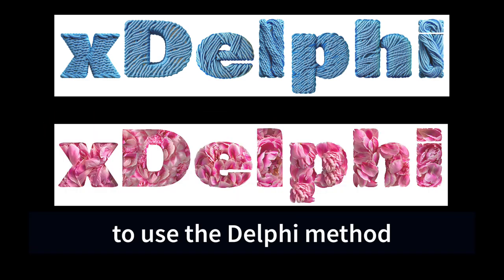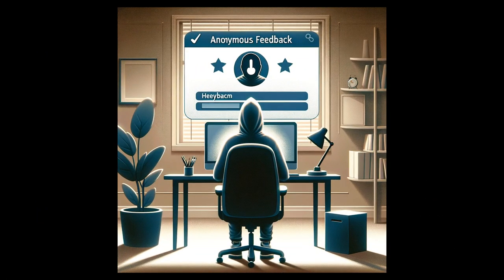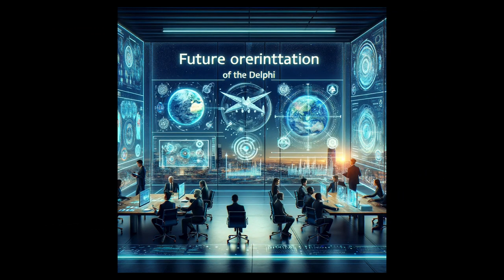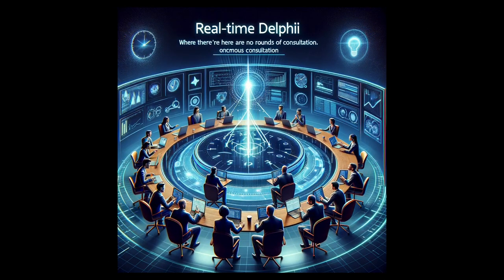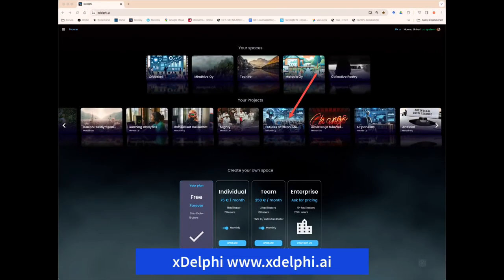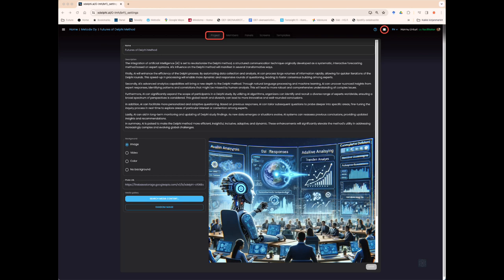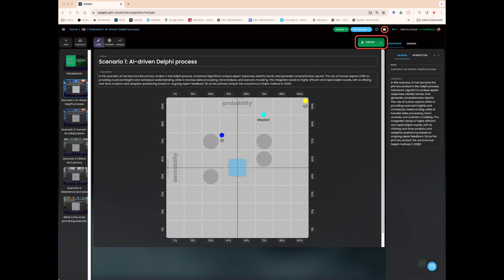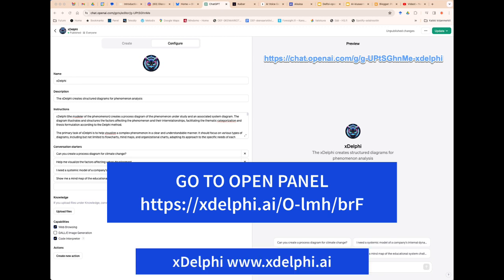xDelphi: case Delphi Method Futures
The Delphi method is a technique developed in the 1950s by the RAND Corporation, originally used to forecast future technological trends. It involves structured group communication among experts, aiming for a consensus in predicting and evaluating future events. The method has since been widely adapted across various fields to aid in decision-making. The future of Delphi is being explored in the xDelphi panel with the assistance of ChatGPT bots. The artificial intelligence assistants have been developed to assist in the planning, implementation, facilitation, analysis, and reporting of the Delphi process.